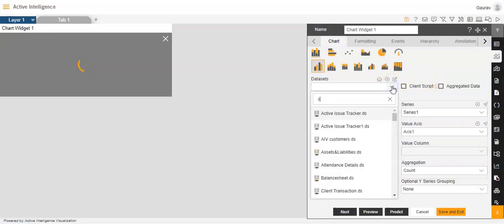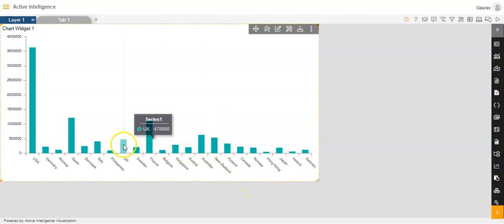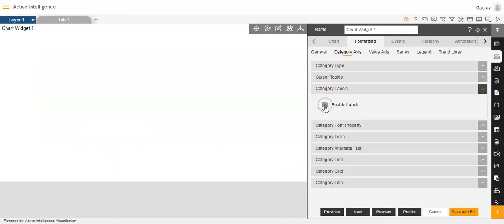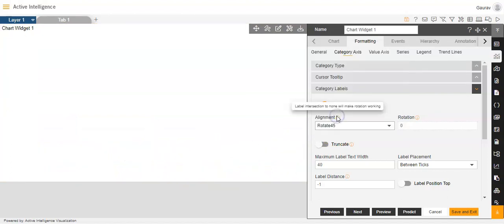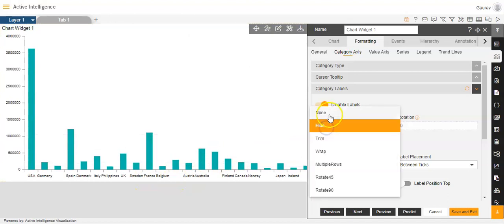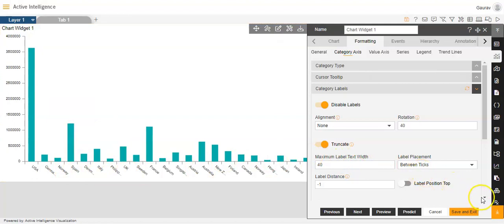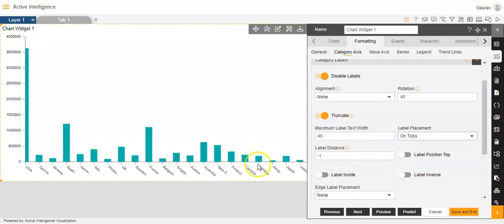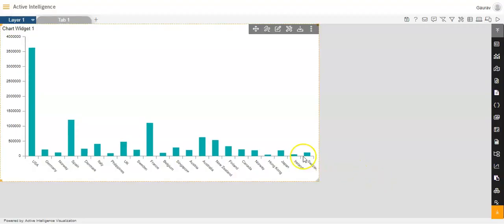X axis alignment